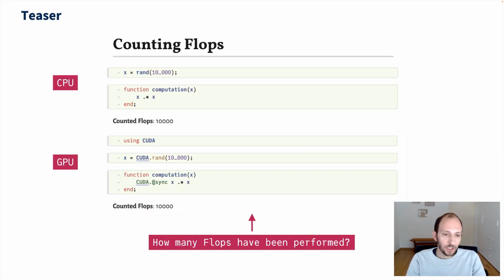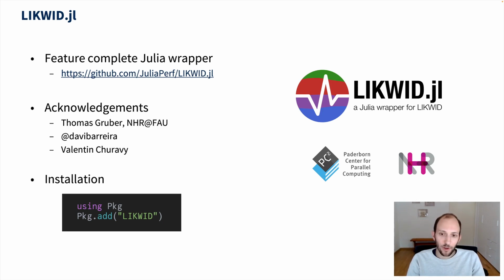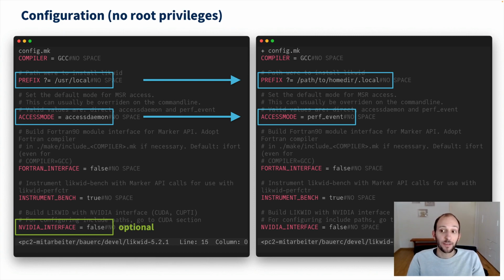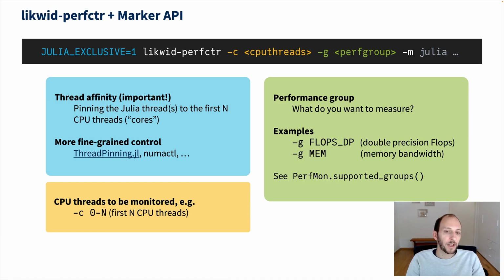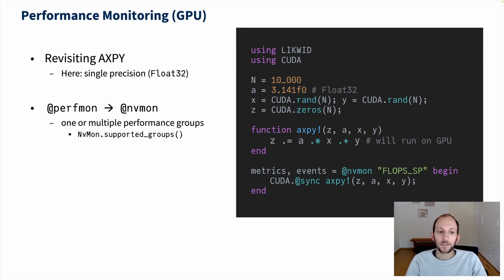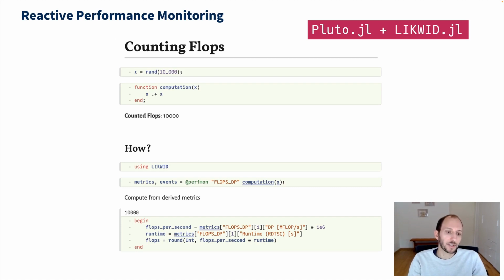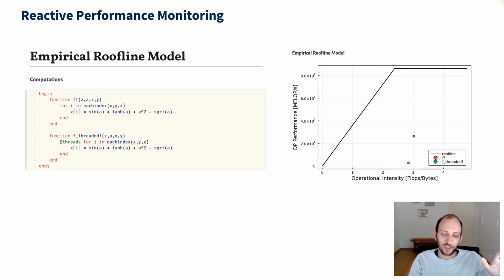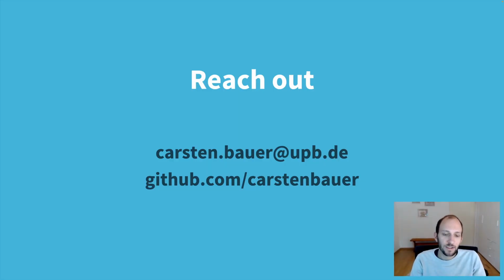Monitoring Performance on a Hardware Level With LIKWID.jl | Carsten Bauer | JuliaCon 2022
Have you ever wondered how many FLOPS your CPU or GPU actually performs when executing (parts of) your Julia code? Or how much data it has read from main memory or a certain cache? Then this talk is for you! I will present LIKWID.jl (Like I Knew What I'm Doing), a Julia wrapper around the same-named performance benchmarkig suite, that allows you to analyse the performance of your Julia code by monitoring various hardware performance counters sitting inside of your CPU or GPU.

00:00 Welcome!
00:10 Help us add time stamps or captions to this video! See the description for details.